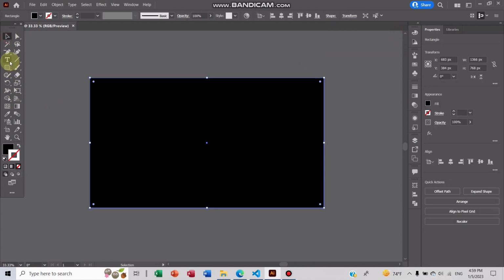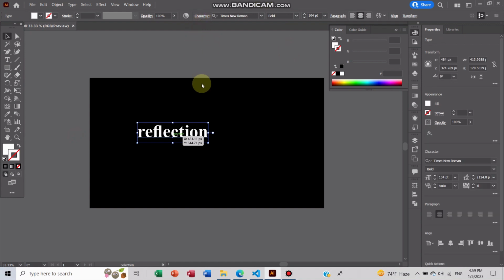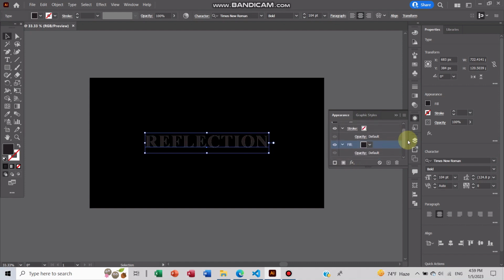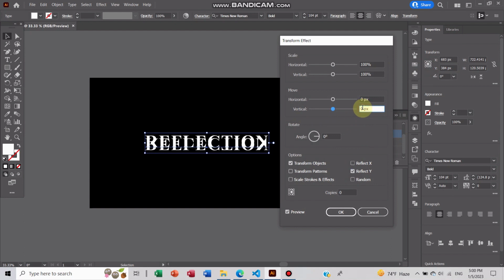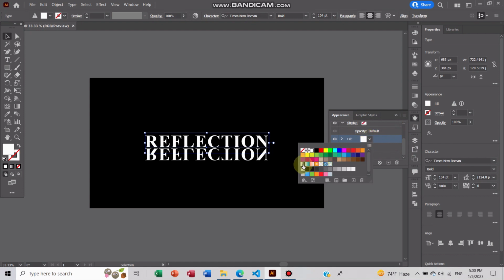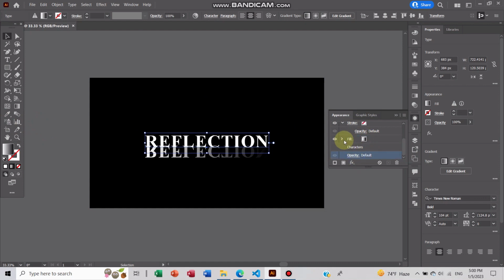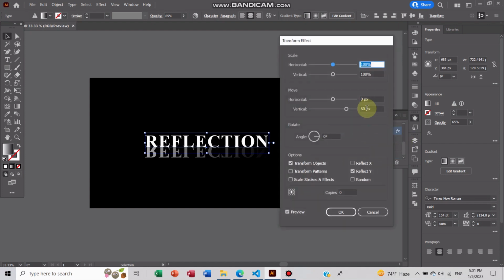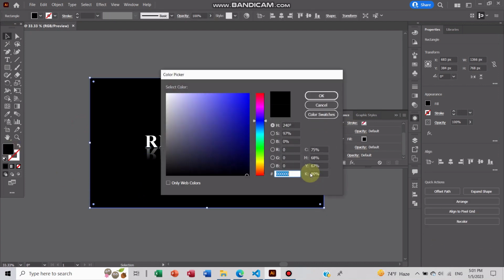How to make text reflection in illustrator | Text Reflection in Adobe Illustrator | AI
In this video, I will tell you how to make a reflection of a text in adobe illustrator Ai.